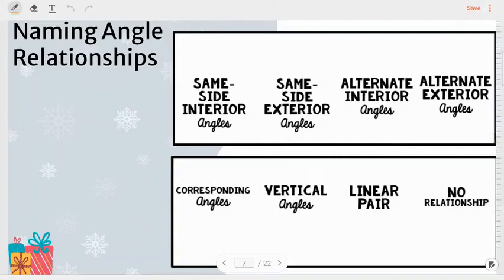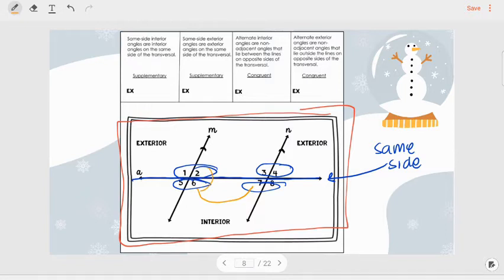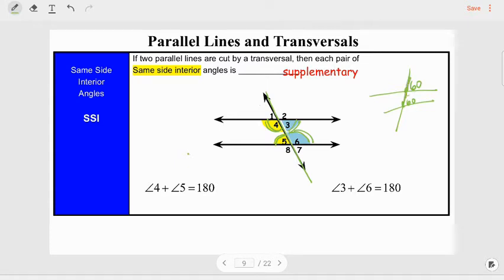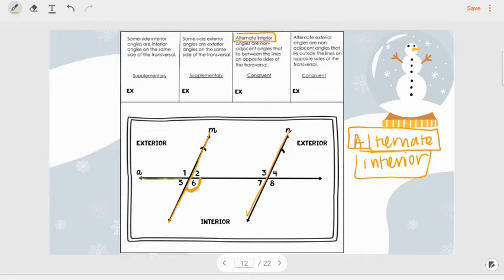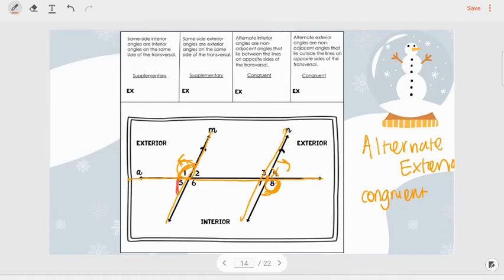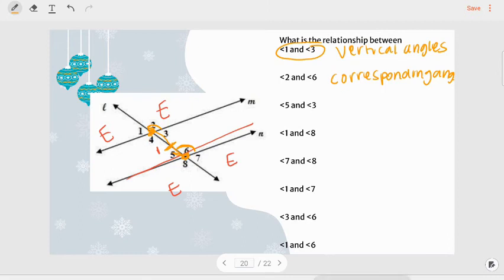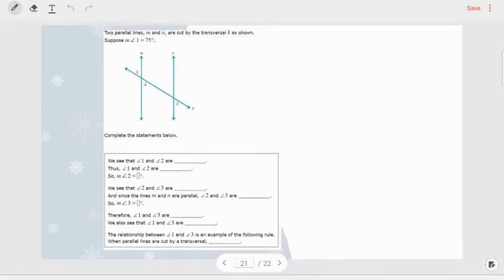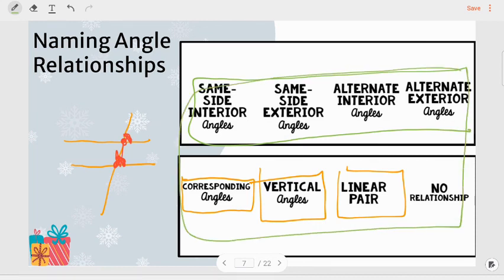Parallel and Transversals Naming Angles